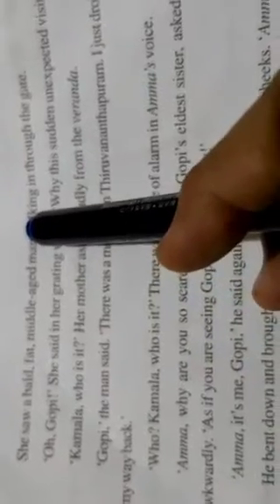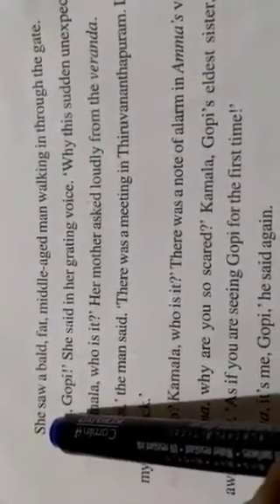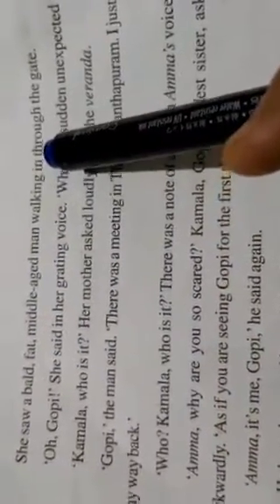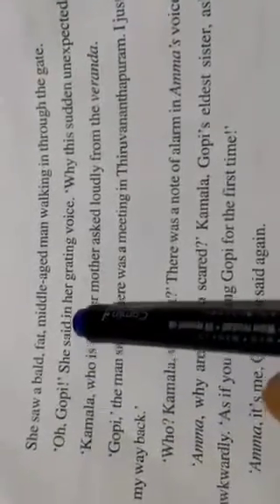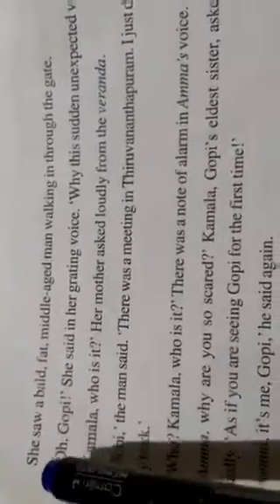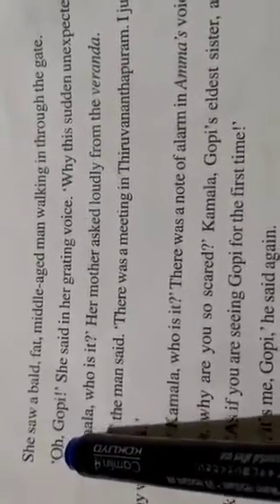Class- VIII Subject-English A-Reading Tattered blanket Part-1 Part -2( Text book's lesson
Class- VIII
Subject-English
Topic- Unit-1
A-Reading
Tattered  blanket
Part-1 ( Text book's lesson)
 Class- VIII
Subject-English
Topic- Unit-1
A-Reading
Tattered  blanket
Part-2 ( Text book's lesson)